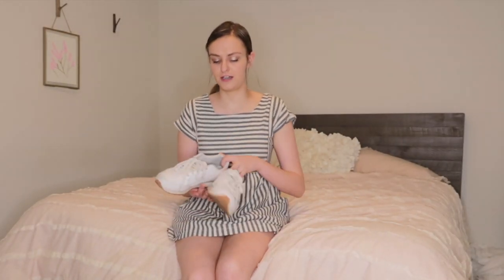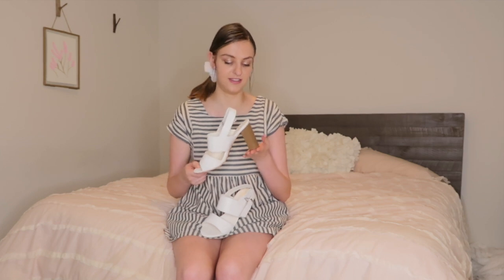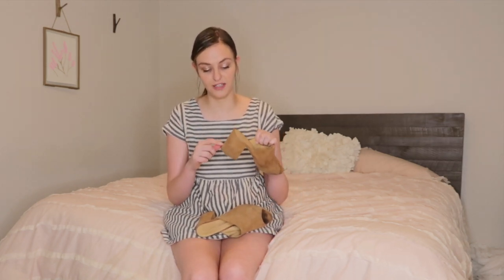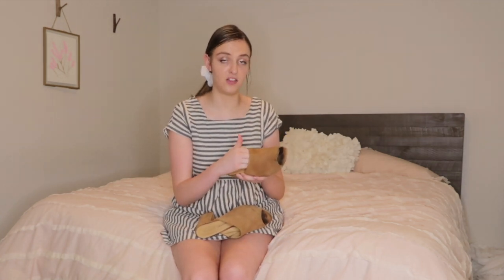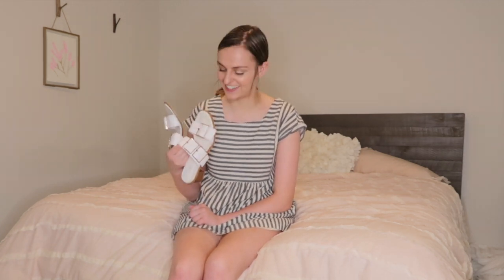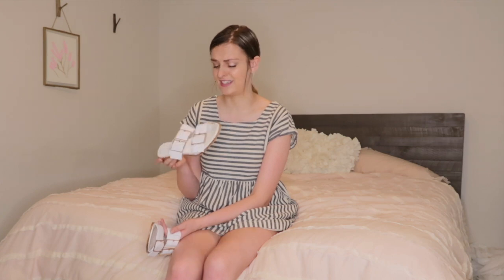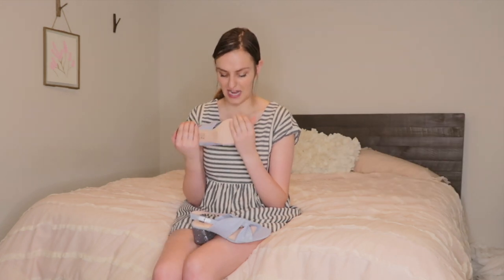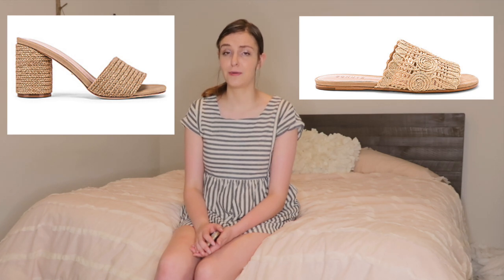Favorite Summer Shoes for 2019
Hi guys! Welcome back to a new video :) In this video, I will be showing you my favorite summer shows for 2019. I have linked below several options, but let me know if you need help finding any other styles I mentioned!

4.
 Fun print:
2. (bought from j crew factory not j crew)